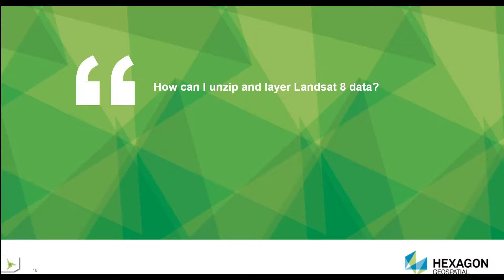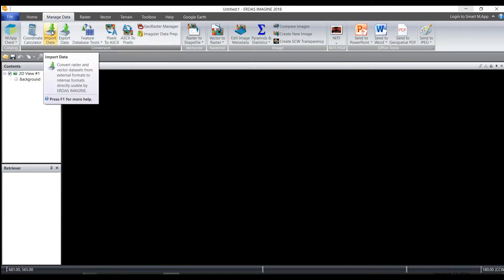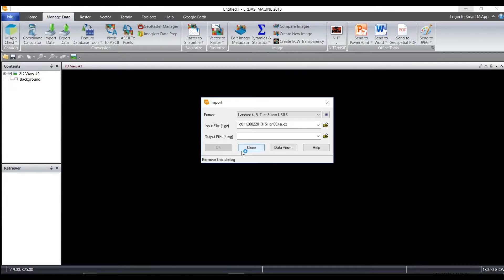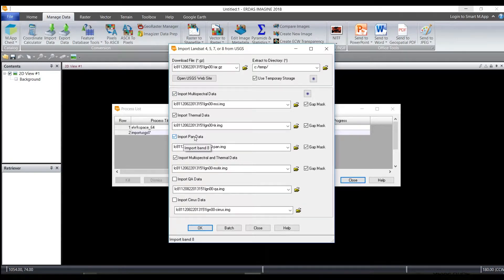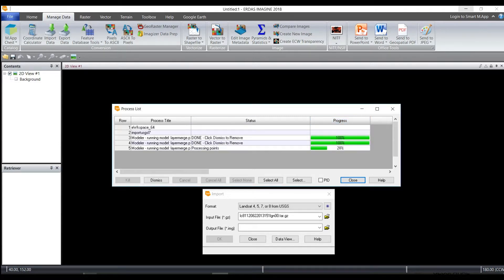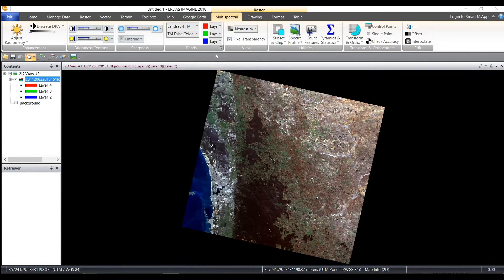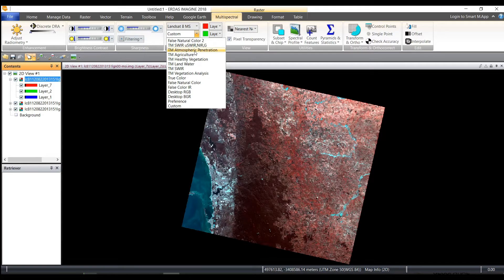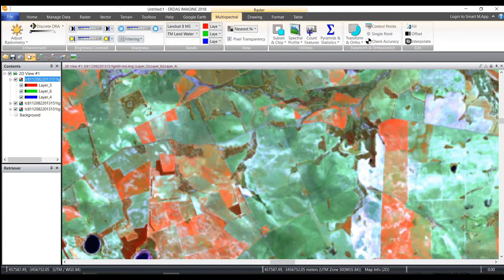How to Unzip and Layer Landsat 8 Data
Download the entire Tips and Tricks Webcast, and learn more about the ERDAS IMAGINE Summer Sale

In this ERDAS IMAGINE Tips and Tricks video, learn how to unzip and layer Landsat 8 data.